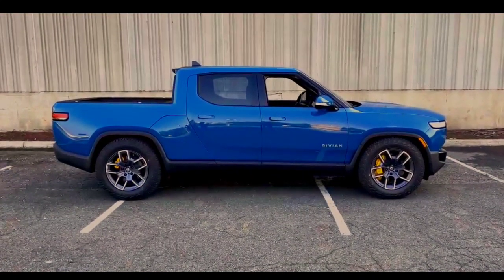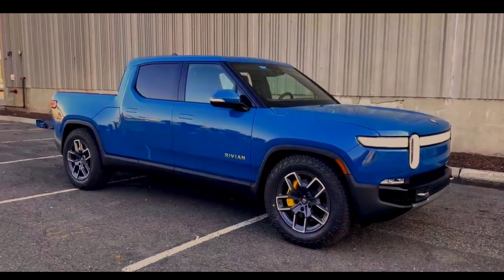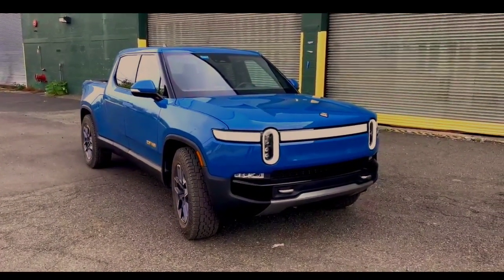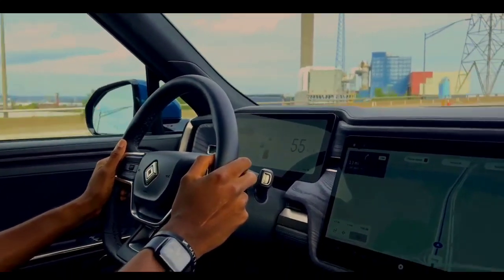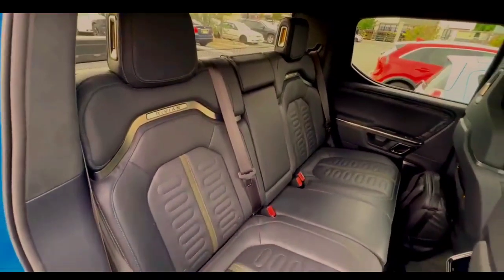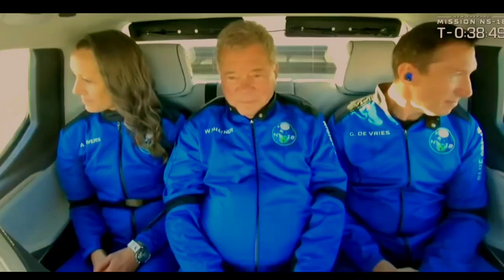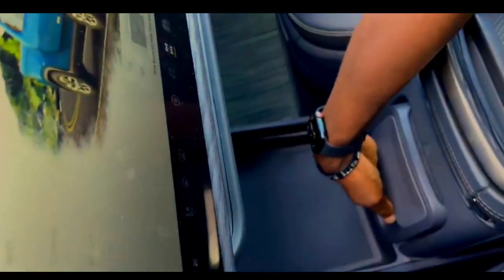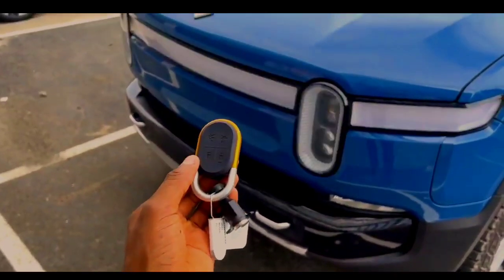The Rivian R1T Is An Incredible Fun Electric Pickup!!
The rivuan r1t an incredibly fun electric pick-up